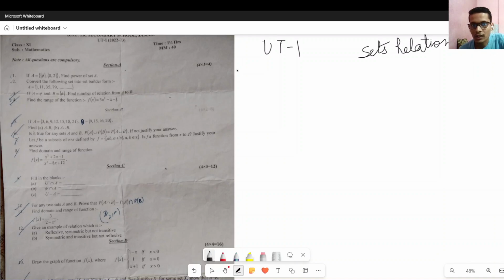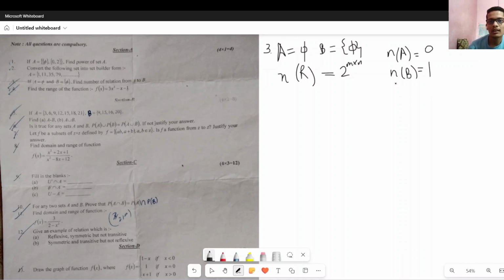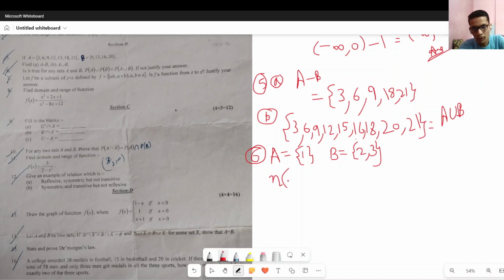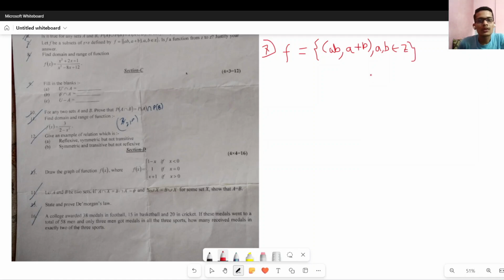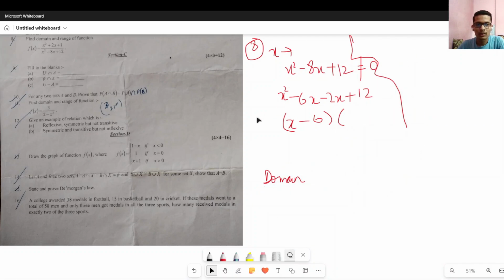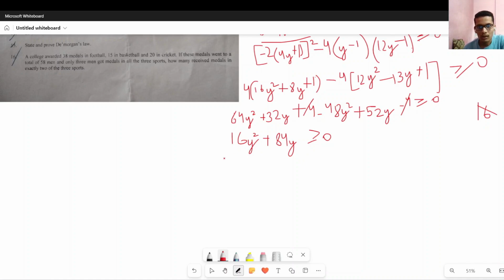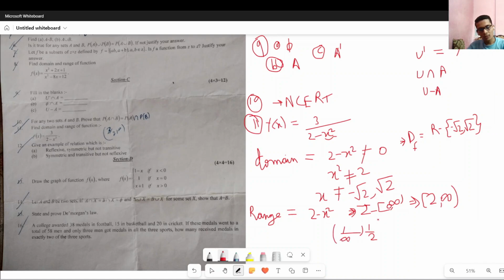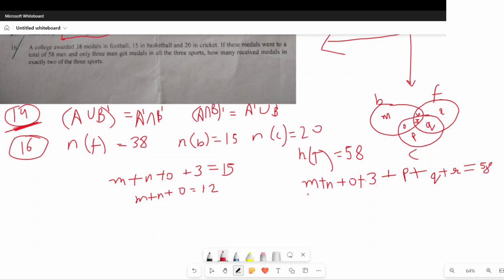Class XI | Sample paper Periodic test | 2024 | Mathematics